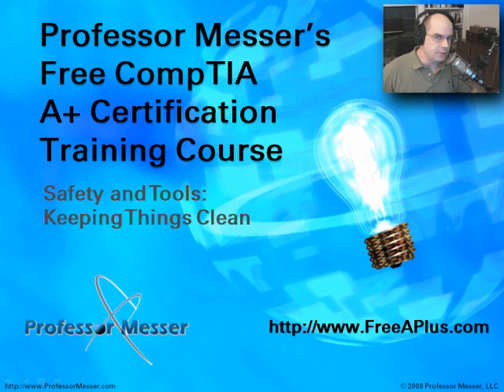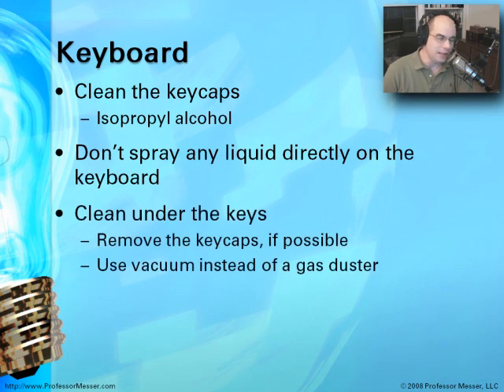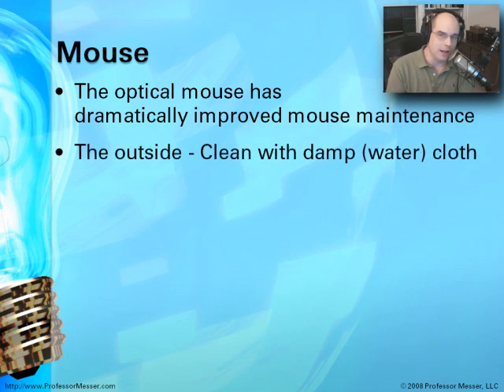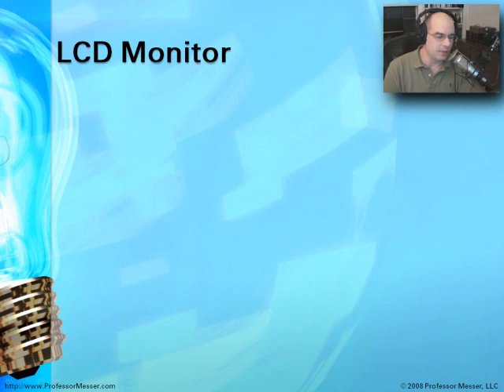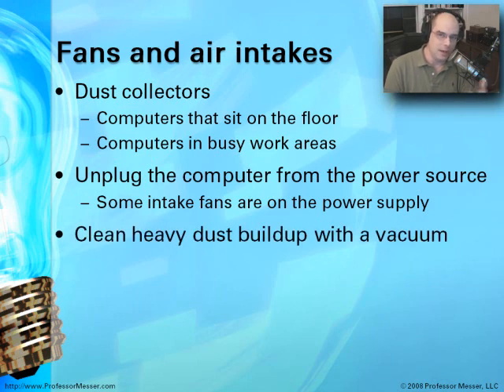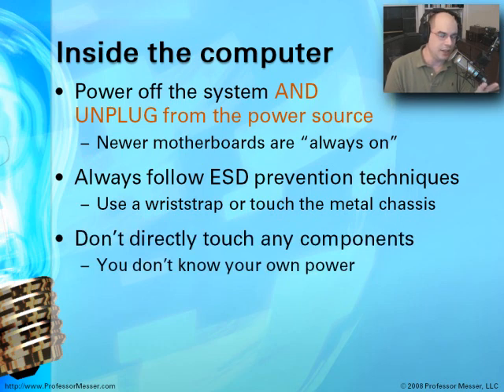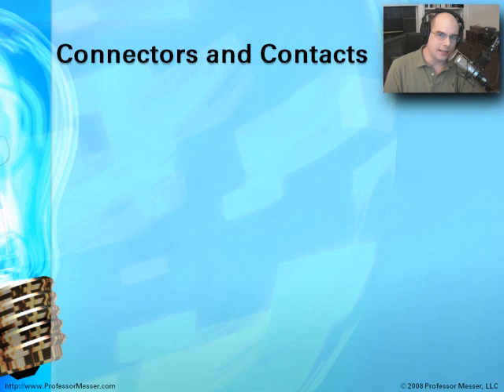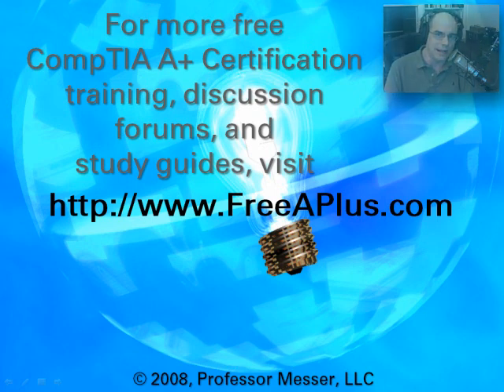CompTIA A+ 220-601: 1.4 - Keeping Things Clean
See our entire index of CompTIA A+ videos - Preventive maintenance of your computers is an essential component of the CompTIA A+ certification. In this module, we'll show you how to clean both the outside and the inside of your computer, including the monitor, fan intakes, motherboard components, and connector contacts.